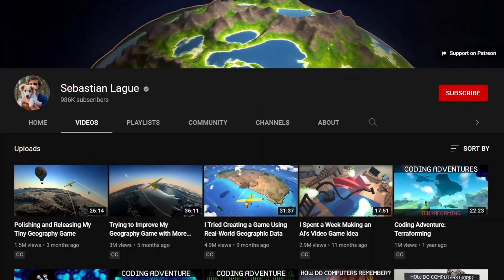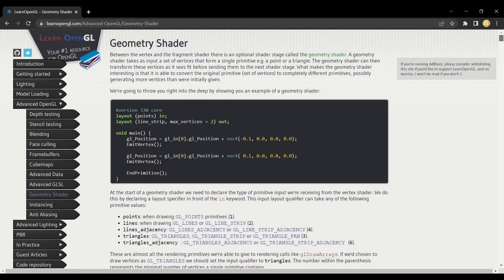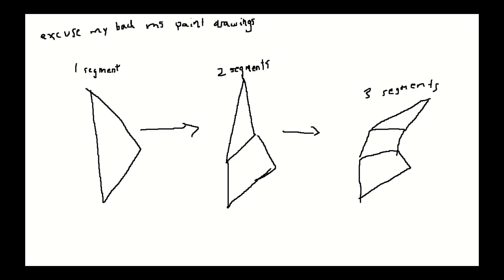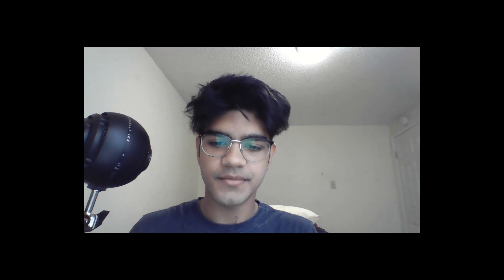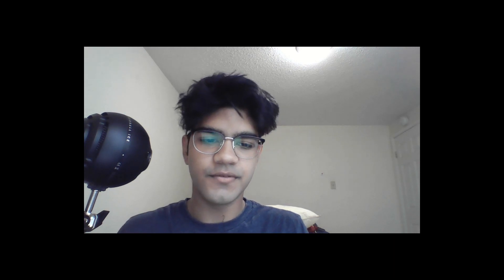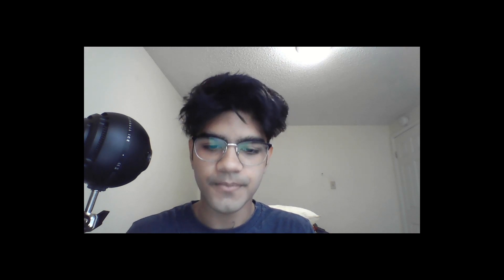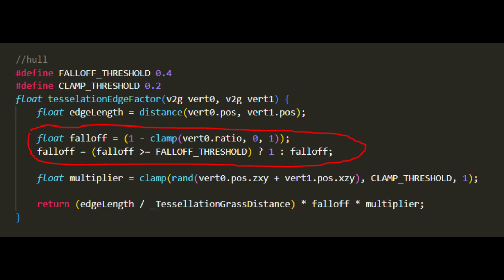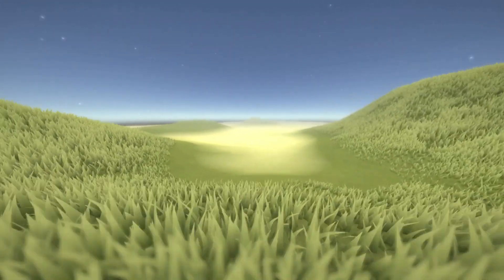Making a FULLY PROCEDURALLY GENERATED Game in Unity - Devlog One: Terrain and Grass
In this devlog, I explain how the grass in my fully procedurally generated game works. I'd really appreciate any feedback either on the devlog, or the game itself :D